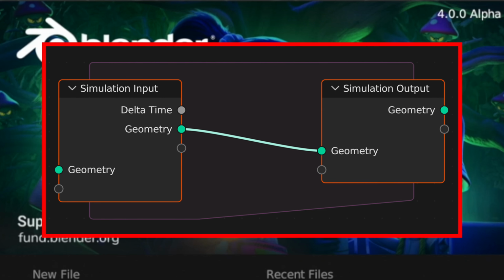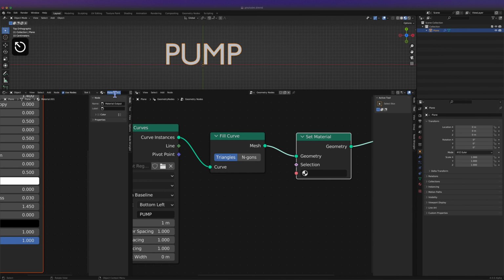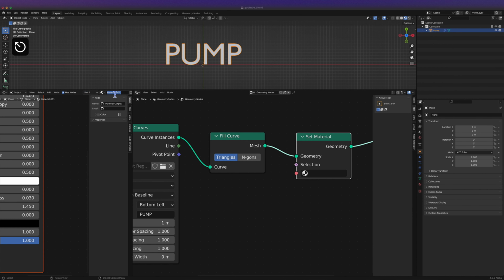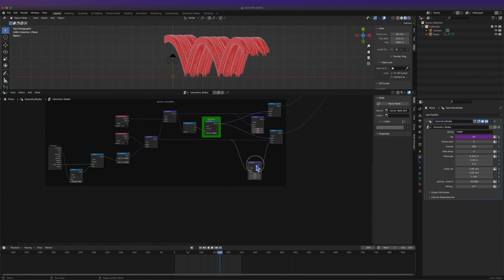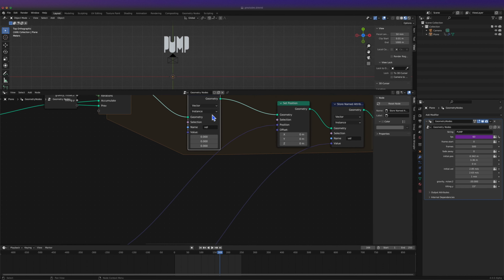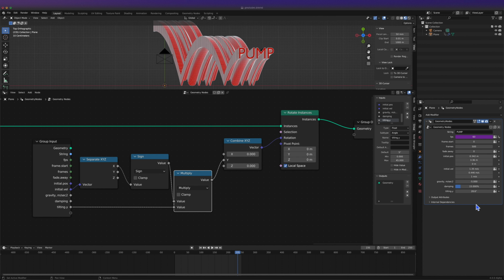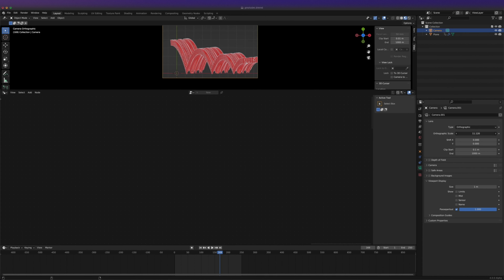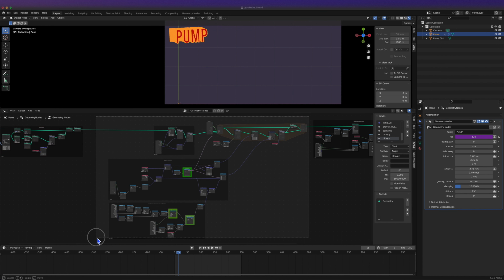Valentino Khan - Pump text bounce animation [1/2]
The Pump text animation is implemented using geometry nodes in blender 4.0 alpha, especially using newly introduced "Repeat zone".
You can learn how to use "repeat zone" node as well as "Store named attribute" and "Named attribute" nodes.

original music video
channel : @ValentinoKhan

- Timestamp
0:00 Introduction
1:00 Text instance setup
4:35 Initial physics setup (Core idea explained!)
6:30 Physics update in repeat zone
9:35 Sequential visibility controller
13:30 Bounce condition
15:25 Theoretical bounce speed
16:00 Damping
18:55 Tilting for darker side rim
21:05 Orthographic camera setup
22:45 Summary of part1